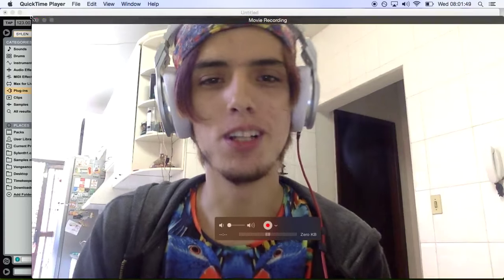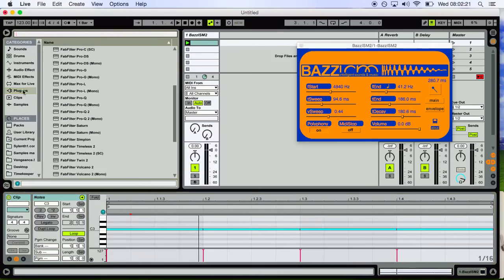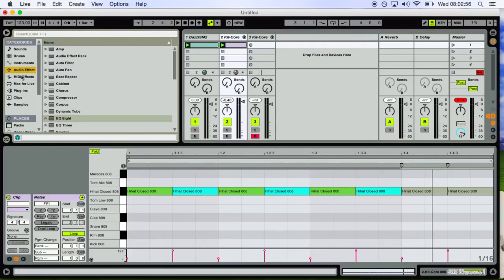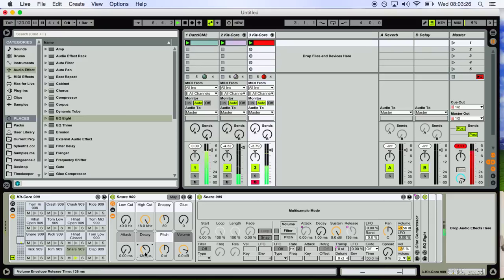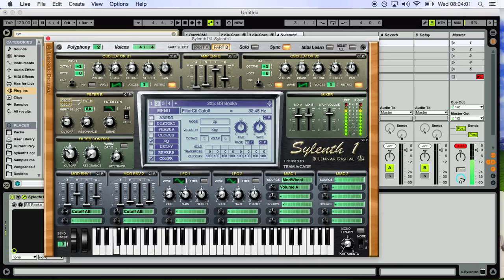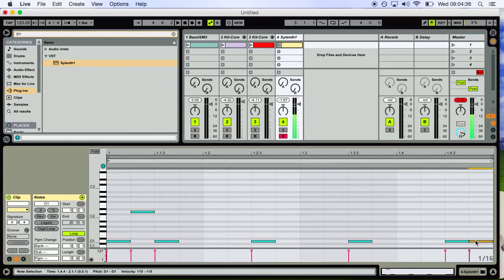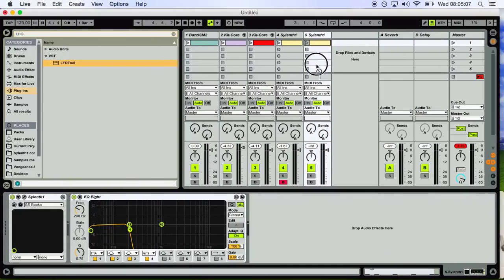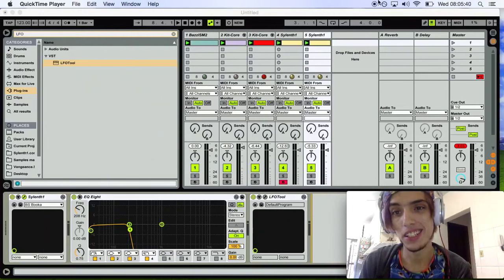Ableton Tutorials by Mandragora: How To Alok/Victor Ruiz Bass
Bitcoin:
bc1qp2kl34cv9s4067tj6lz5lnqmsm0kmfnqwrae4y

Hi, my name is Mandragora, I am a time traveller from 1354, while I was looking for weeds in the forest I fell into a wormhole, I traveled through infinite alternate realities for like a year, after I got bored of all that cosmic stuff I decided to camp on year 2012, then I found this weird music making box and I knew something big was coming.